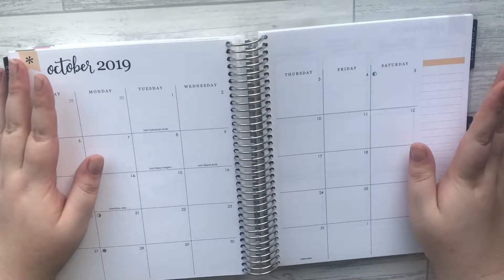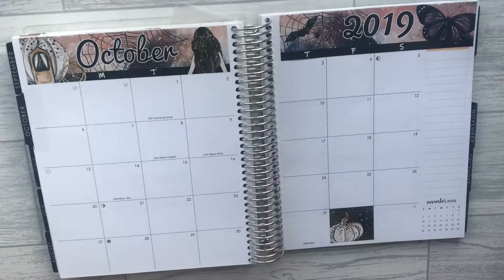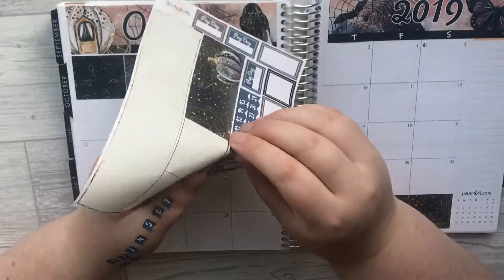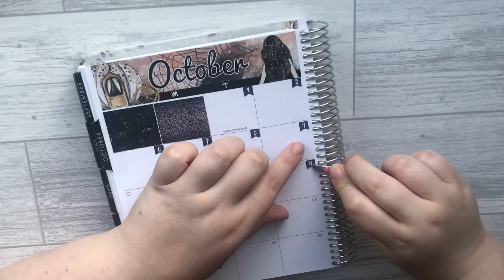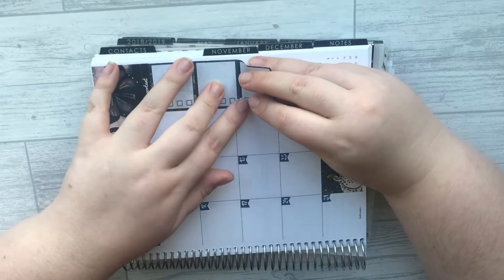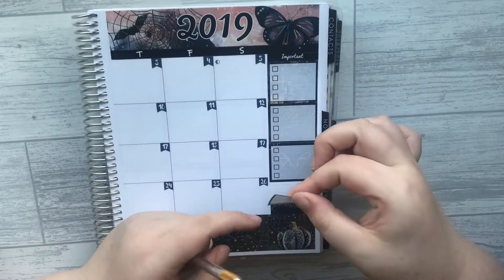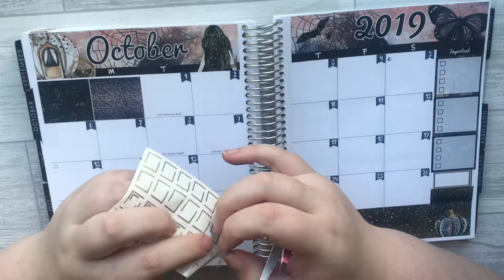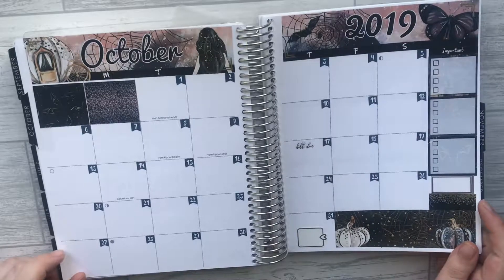October 2019 Monthly Plan With Me ft. Wendy Prints | Erin Condren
Hi lovelies!
I hope you enjoyed this PWM. I love this artwork!

Instagram.com/nikita_plans

🎀PR codes

💖NIKITA 15  saves you 15% at Wendyprints.com
💖NIKITA20 saves you 20% at Lilly Blossom Designs